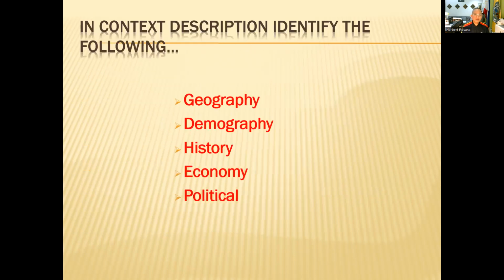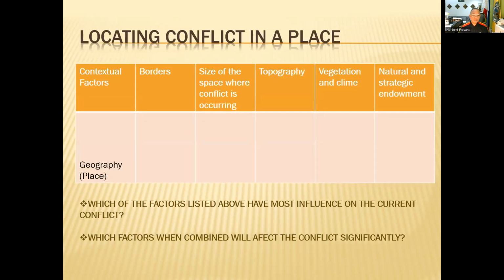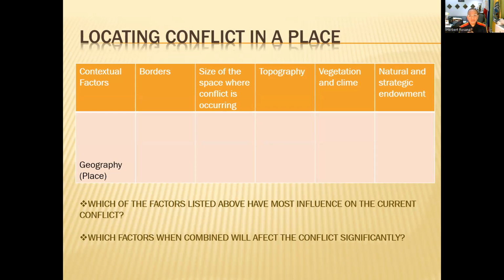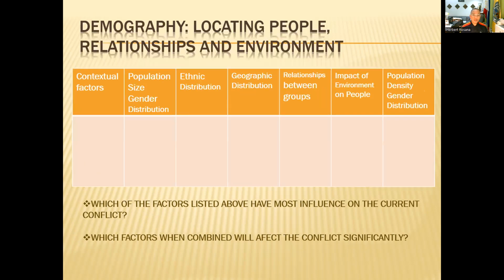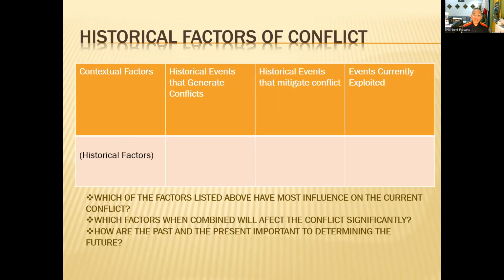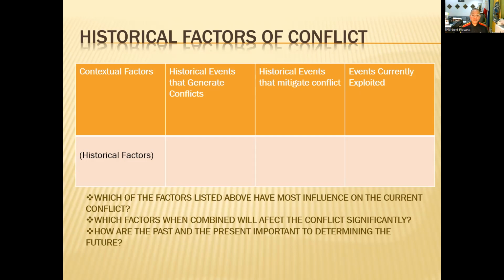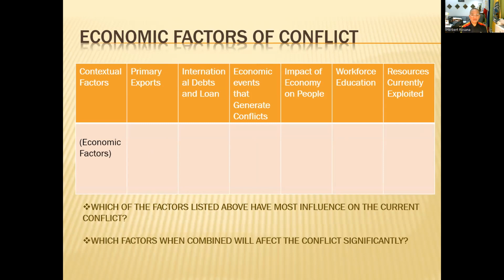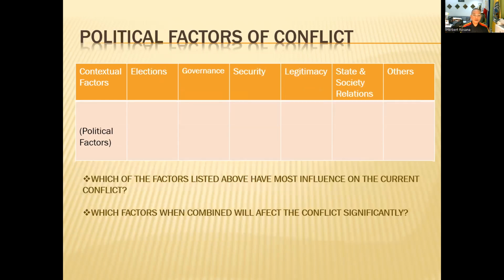Lcture 5 Conlfict Analysis Context